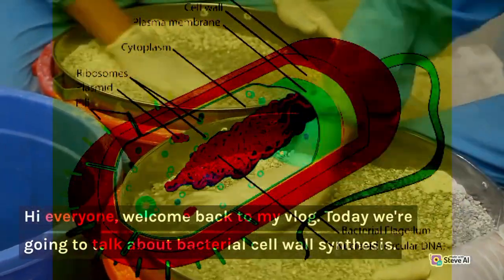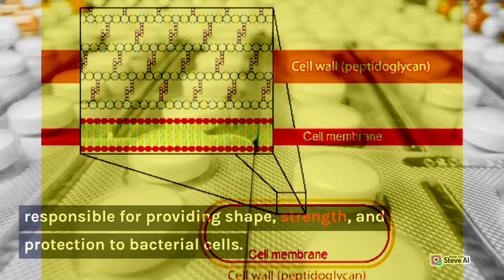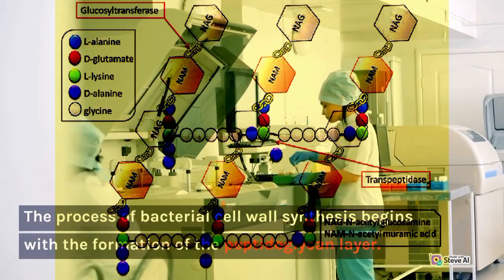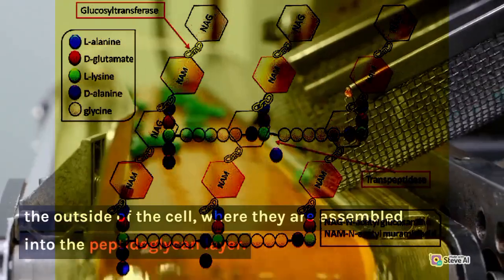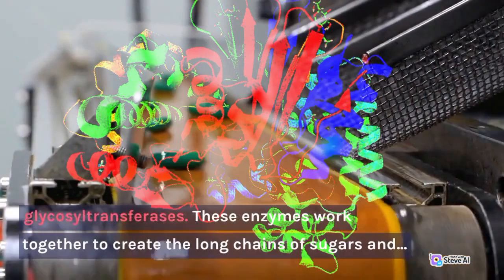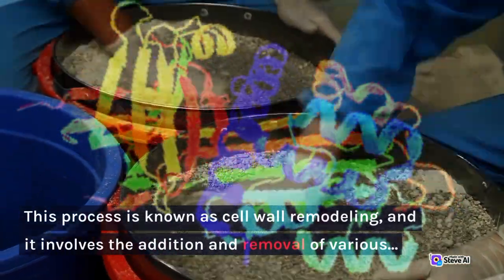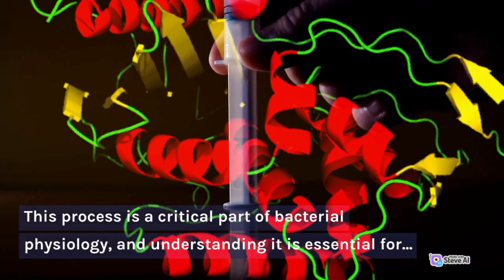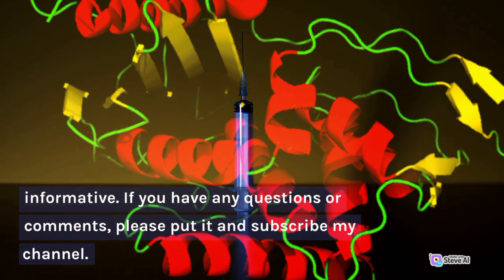Bacterial cell wall synthesis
In this video we’ll walk you through:
- Topic 1 Bacteria
- Topic 2 Cell wall
- Topic 3 peptidoglycan
peptidoglycan
peptidoglycan cell wall
peptidoglycan is made up of
peptidoglycan structure
peptidoglycan layer
peptidoglycan function
murein cell wall
gram positive bacterial cell wall
peptidoglycan gram positive
peptidoglycan in bacteria
peptidoglycan composition
components of peptidoglycan
pglyrp1
muropeptides
peptidoglycan of bacterial cell wall
structure of peptidoglycan in bacterial cell wall
chemical structure of peptidoglycan
function of peptidoglycan in bacteria
bacterial cell wall peptidoglycan
peptidoglycan structure in bacteria
describe the structure of peptidoglycan
lps peptidoglycan
dap peptidoglycan
mycoplasma peptidoglycan
peptidoglycan of gram positive bacteria
gram staining peptidoglycan
structure and function of peptidoglycan
peptidoglycan ppt
peptidoglycan polymer
peptidoglycan structure and function
chemical composition of peptidoglycan
staphylococcus aureus peptidoglycan
peptidoglycan structure and architecture
n acetylglucosamine peptidoglycan
mdap peptidoglycan
s aureus peptidoglycan
d alanine peptidoglycan
bacterial peptidoglycan structure
crystal violet peptidoglycan
bacillus subtilis peptidoglycan
lipopolysaccharide peptidoglycan
dap type peptidoglycan
tlr2 peptidoglycan
pgn peptidoglycan
mdp peptidoglycan
bacterial cell call
Our channel is about Pharmacy Related Info. We cover lots of cool stuff such as Pharmacy Topics, General science Topics, English Grammar Topics And Many More.